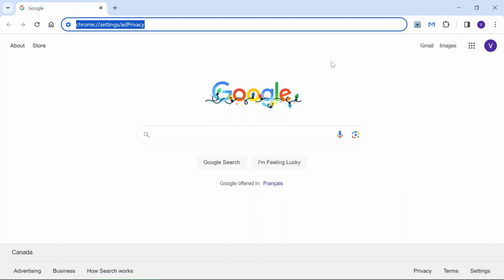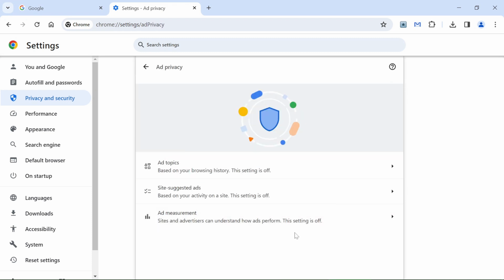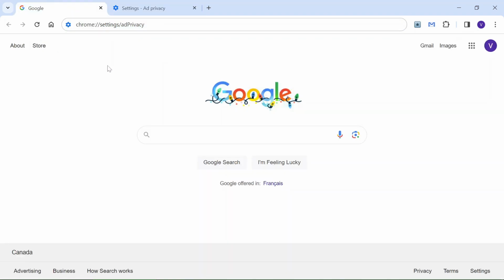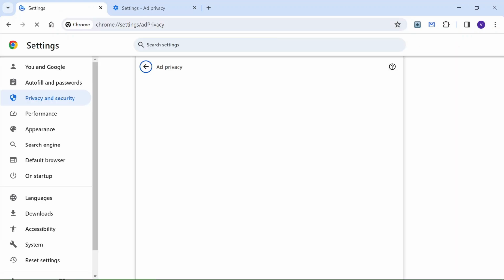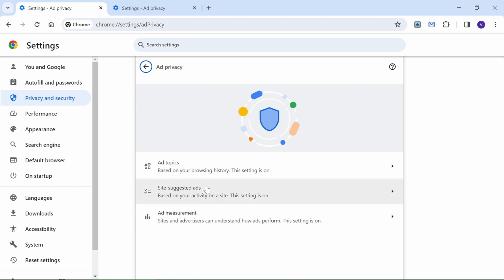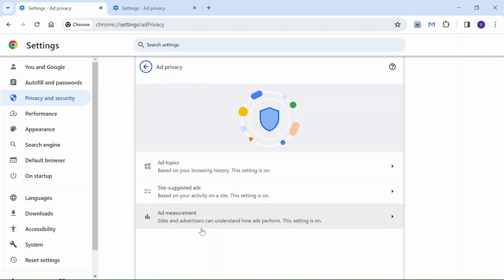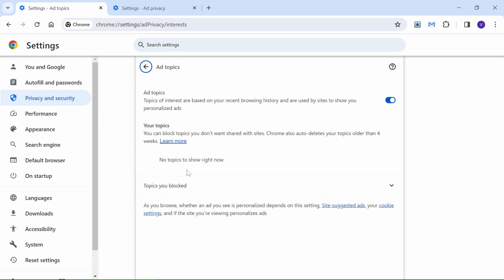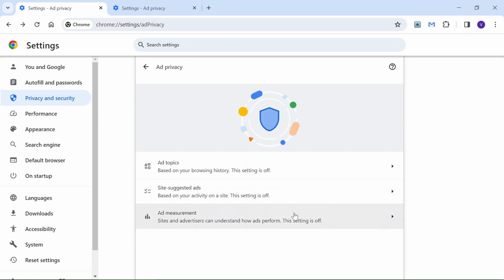How to Disable the New Targeted Ad Tracking in Google Chrome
Ad Privacy Screen:   chrome://settings/adPrivacy

Join us as we explore fascinating IT facts, share helpful how-to guides, and provide valuable computer and software tips & tricks. From serious discussions to funny and hilarious news, we promise to provide a unique blend of learning and laughing. Whether you're a tech enthusiast or simply looking to enhance your digital skills, this channel has something for you.